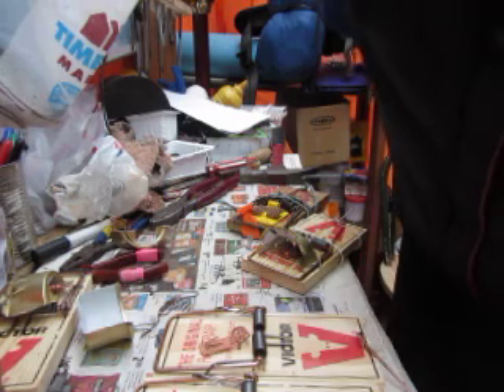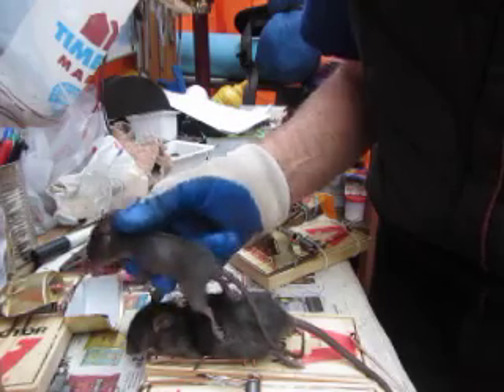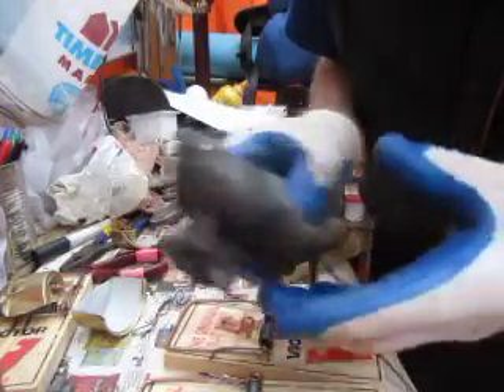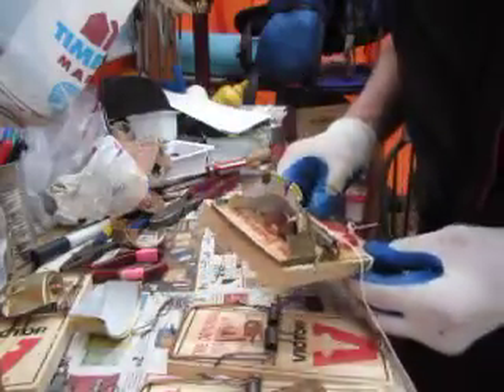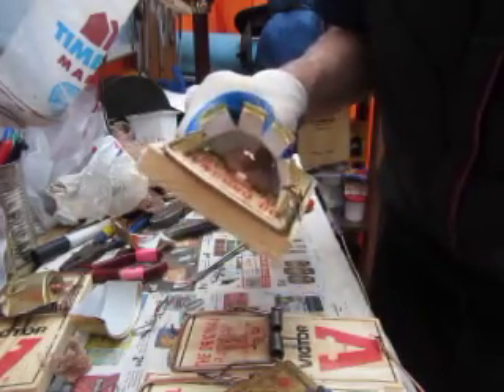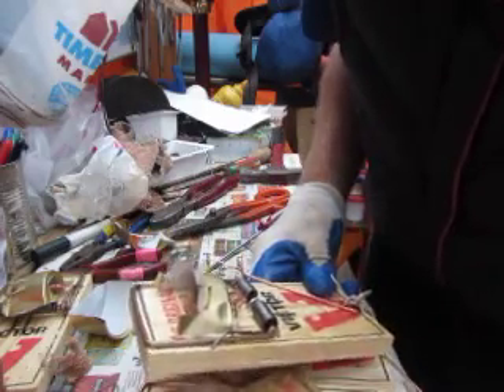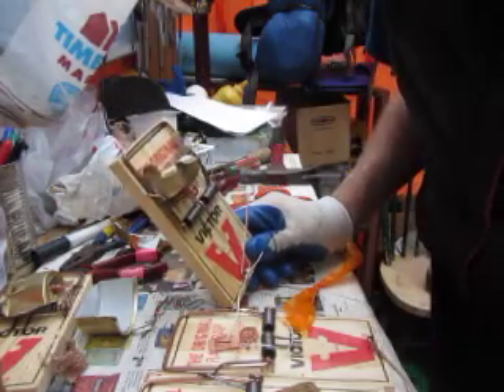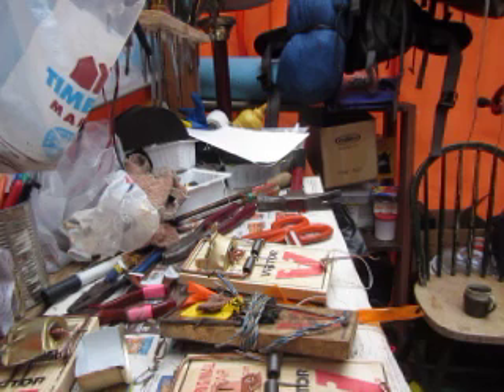Greg Ross Rat-Trapping Tips: Trap Maintenance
If you're using rat traps often, you must keep them well-tuned in order to get the best results from them  In this video I examine a few things you need to check on your rat traps from time to time to ensure peak performance.

My new book is THE RAT TRAPPER'S BIBLE, and is available as a paper book and as an e-book from amazon.com